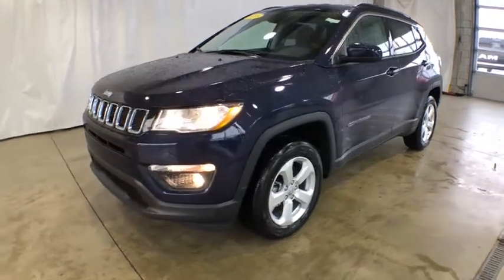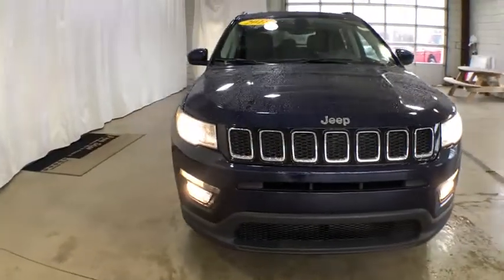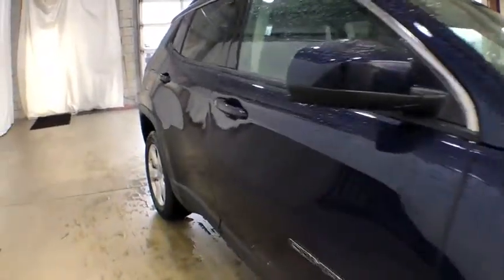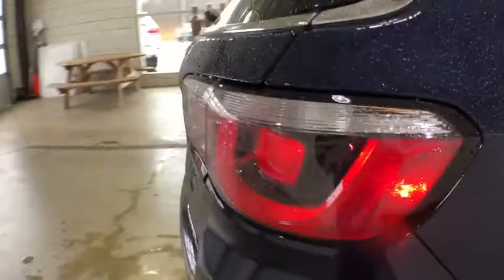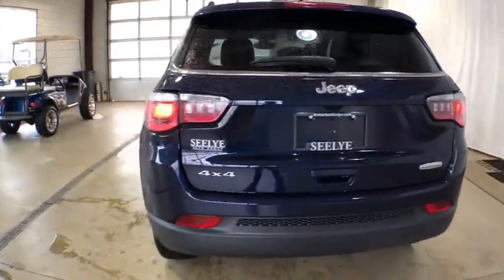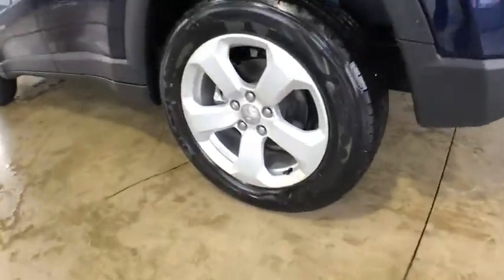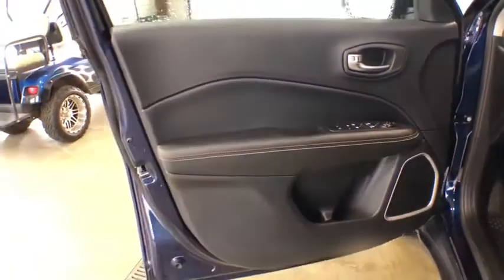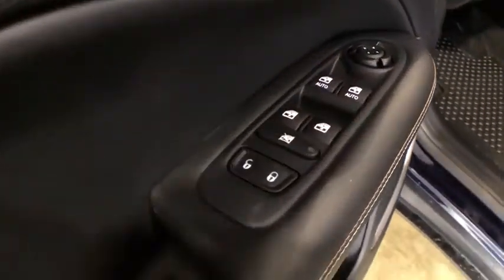2018 Jeep Compass Kalamazoo, Paw Paw, Battle Creek, Plainwell, Galesburg, MI 600955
Jazz Blue Pearlcoat New 2018 Jeep Compass available in Kalamazoo, Michigan at Seelye CDJR. Servicing the Paw Paw, Battle Creek, Plainwell, Galesburg, MI area.

Seelye CDJR
161 Ampey Road

TIRES: P225/60R17 BSW AS  (STD),JAZZ BLUE PEARLCOAT,POPULAR EQUIPMENT GROUP  -inc: Cluster 7.0 Color Driver Info Display  115V Auxiliary Power Outlet  7.0 Touch Screen Display  Rear View Auto Dim Mirror  Power 8-Way Driver/Manual 6-Way Passenger Seats  4-Way Power Lumbar Adjust,WHEELS: 17 X 7.0 SILVER PAINTED ALUMINUM  (STD),MANUFACTURER'S STATEMENT OF ORIGIN,QUICK ORDER PACKAGE 27J  -inc: Engine: 2.4L I4 Zero Evap M-Air w/ESS  Transmission: 9-Speed 9HP48 Automatic,POWER 8-WAY DRIVER/MANUAL 6-WAY PASSENGER SEATS  -inc: 4-Way Power Lumbar Adjust,MONOTONE PAINT APPLICATION,RADIO: UCONNECT 4 W/7 DISPLAY,BLACK  PREMIUM CLOTH/VINYL BUCKET SEATS,COLD WEATHER GROUP  -inc: Heated Front Seats  Reversible Carpet/Vinyl Cargo Mat  Windshield Wiper De-Icer  All-Season Floor Mats  Heated Steering Wheel,TRANSMISSION: 9-SPEED 9HP48 AUTOMATIC,ENGINE: 2.4L I4 ZERO EVAP M-AIR W/ESS,Four Wheel Drive,Power Steering,ABS,4-Wheel Disc Brakes,Brake Assist,Aluminum Wheels,Tires - Front All-Season,Tires - Rear All-Season,Heated Mirrors,Power Mirror(s),Rear Defrost,Intermittent Wipers,Variable Speed Intermittent Wipers,Privacy Glass,Rear Spoiler,Power Door Locks,Daytime Running Lights,Automatic Headlights,Fog Lamps,AM/FM Stereo,MP3 Player,Auxiliary Audio Input,Steering Wheel Audio Controls,Bluetooth Connection,Pass-Through Rear Seat,Rear Bench Seat,Adjustable Steering Wheel,Trip Computer,Power Windows,Leather Steering Wheel,Keyless Entry,Keyless Start,Cruise Control,A/C,Cloth Seats,Vinyl Seats,Bucket Seats,Driver Vanity Mirror,Passenger Vanity Mirror,Driver Illuminated Vanity Mirror,Passenger Illuminated Visor Mirror,Floor Mats,Engine Immobilizer,Traction Control,Stability Control,Front Side Air Bag,Tire Pressure Monitor,Driver Air Bag,Passenger Air Bag,Front Head Air Bag,Rear Head Air Bag,Passenger Air Bag Sensor,Knee Air Bag,Child Safety Locks,Back-Up Camera